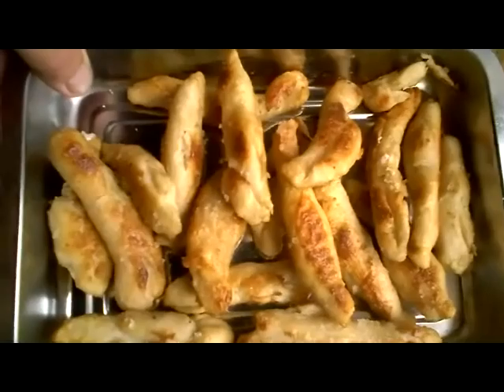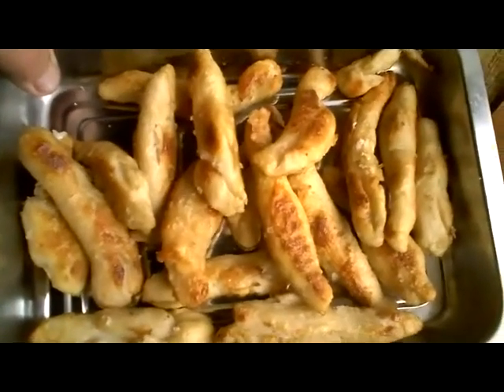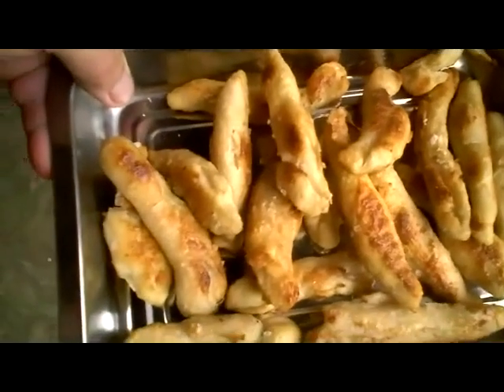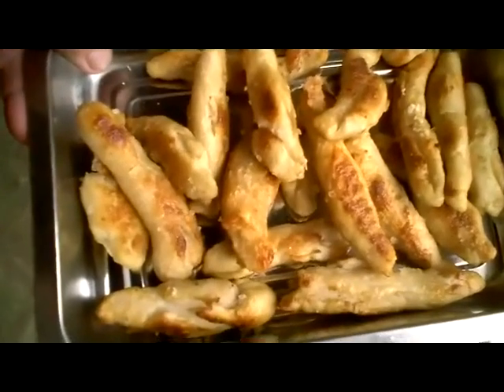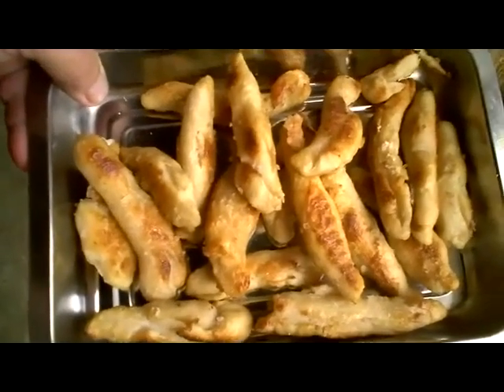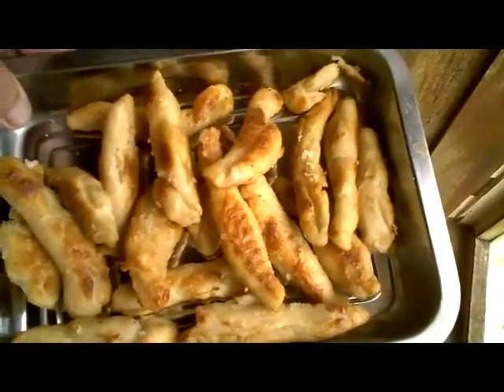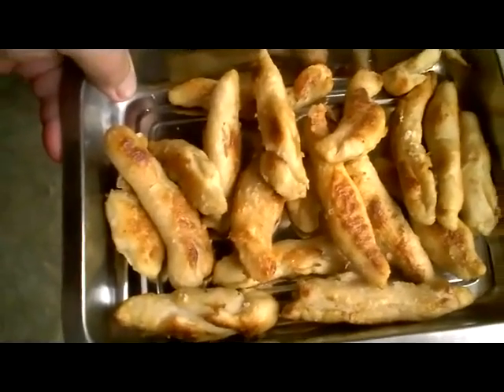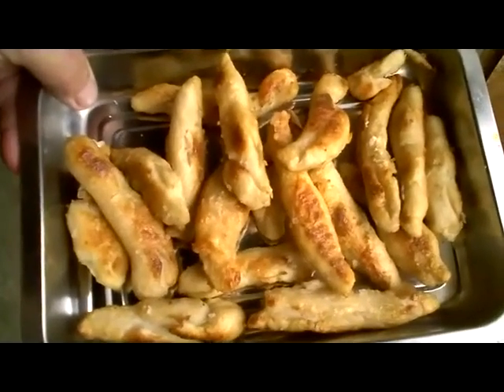Mastering Soft Pretzels to Dentene Gum An Expat Philippines Vintage Video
We finally got the hang of making pretzels. We are Bushcraft and Survival and anything outdoors. We also have expat videos from the Philippines about filipinos and their lifestyles, travel videos, and local flavor videos and cooking videos.